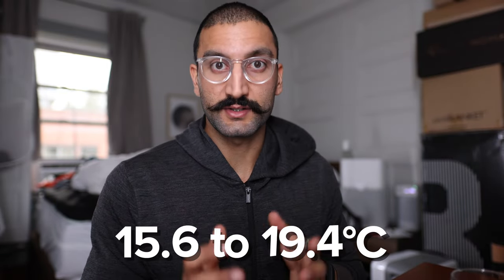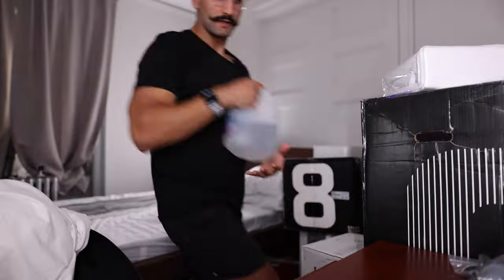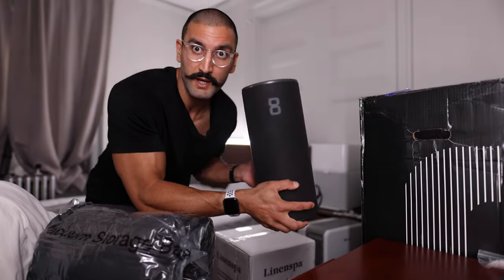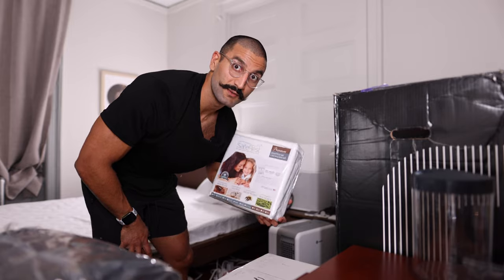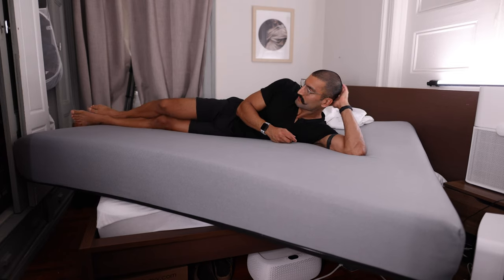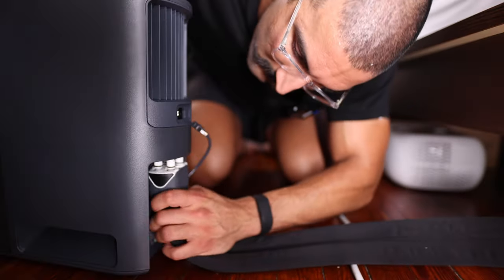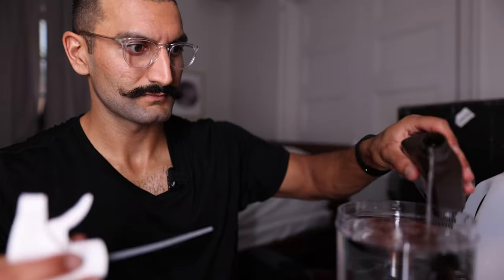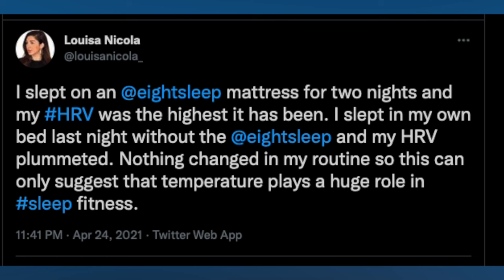8 Sleep Pod Mattress (Don't Buy, Until You Watch This)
Eight Sleep Pod Pro Cover Review. This is my favorite cooling mattress topper & I'll tell you why. Eight Sleep Pod Pro Max Review 2022. Eight Sleep is a temperature controlled mattress that cools to help me fall asleep, then heats up to wake me in the morning. Eight Sleep Pod Pro Max Review.

Don't Buy an 8 Sleep Pod Mattress, Until You Watch This
I Tested the Eight Sleep Pod Pro Cover - Is It Worth It?
Eight Sleep Pod Pro Max Review
Eight Sleep Pod Pro Cover Review
Eight Sleep Review
Sleep Eight Review
8 Sleep Pod Pro Cover Review
8 Sleep Review
Best Cooling Mattress, Best Cooling Sheets
Night Sweats
Eight Sleep Reddit Review
Eight Sleep 2022

Timecodes:
0:00 Intro
01:53 Unboxing
05:00 Setting Up the Bed
07:58 App Overview
09:41 Final Thoughts